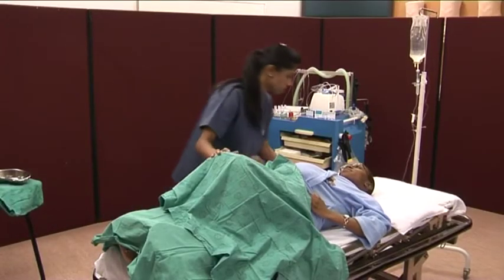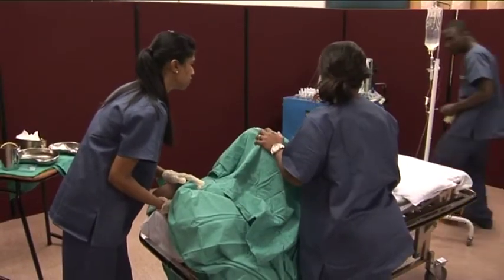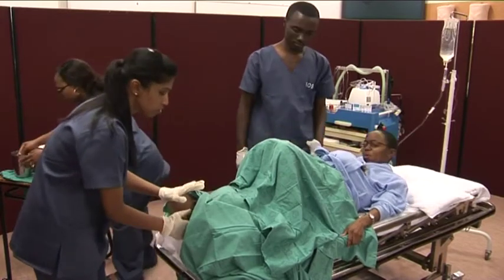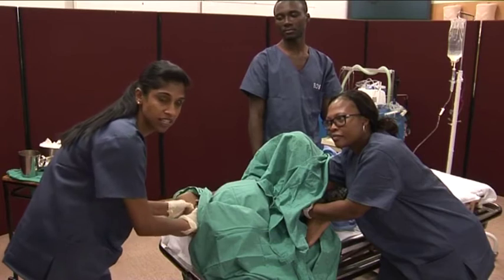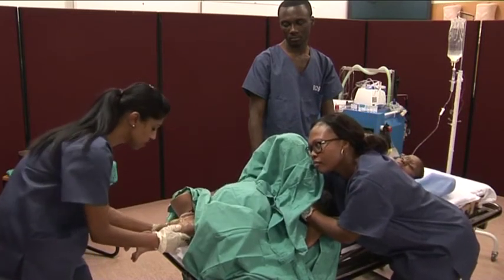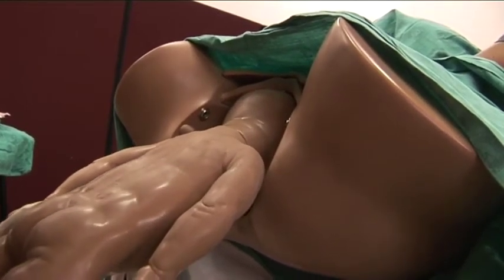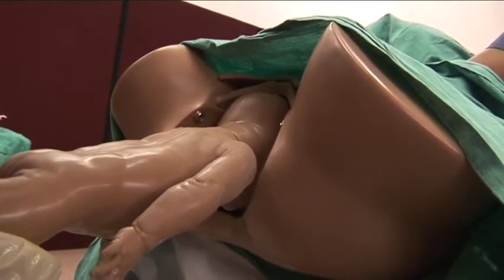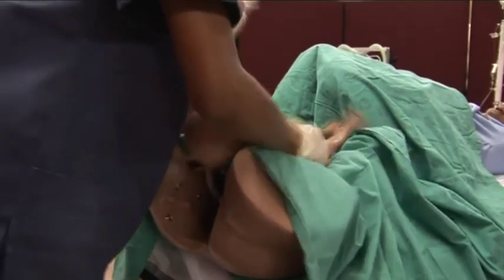Breech fire drill